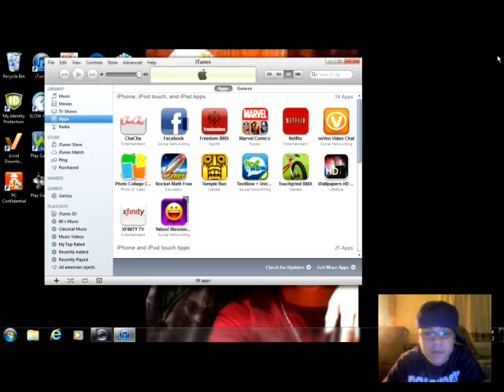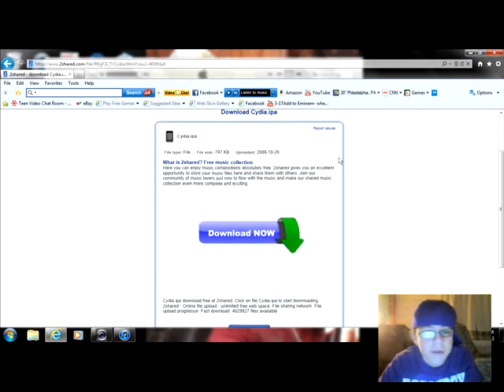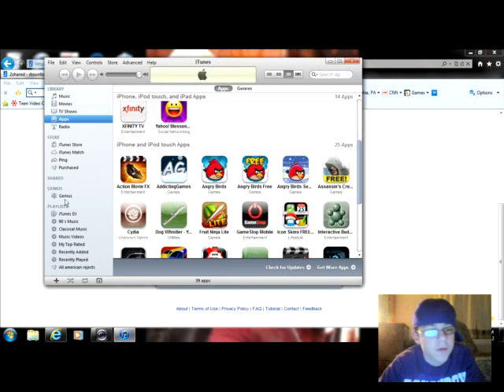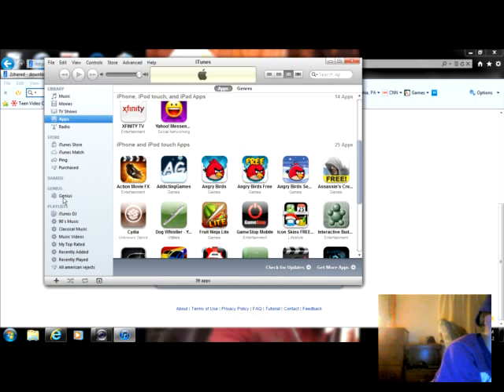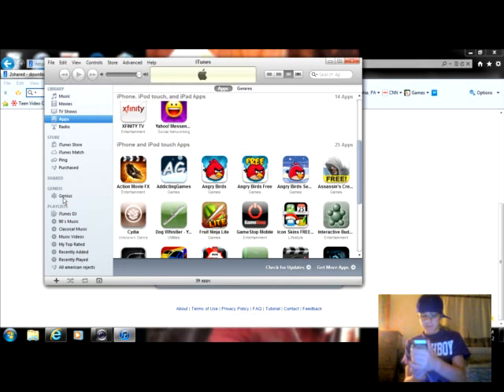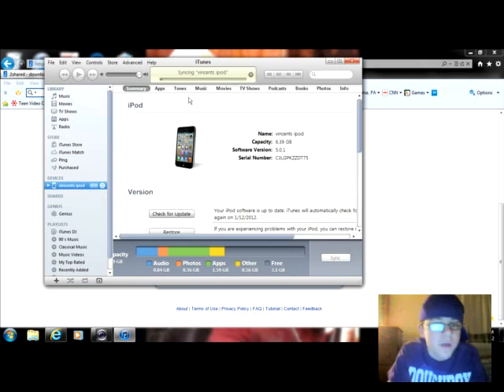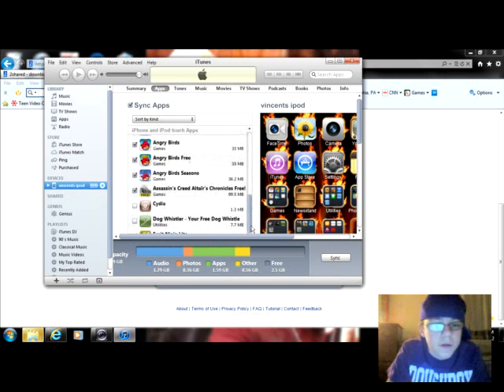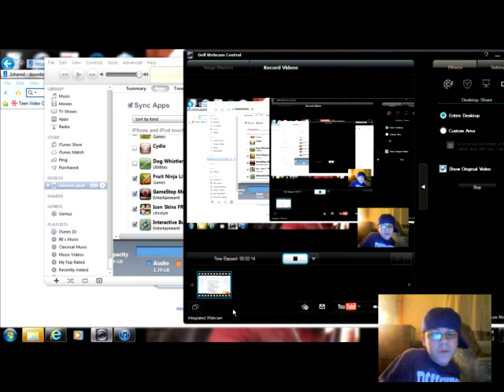How to Hack your Ipod without jailbreaking